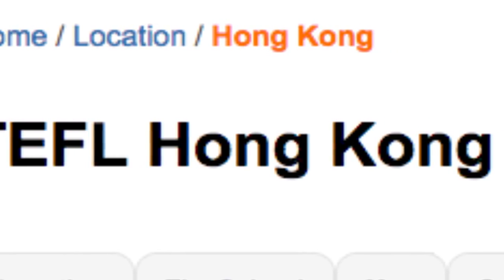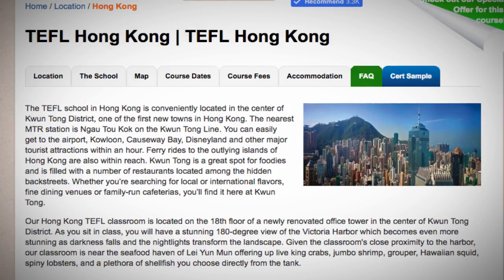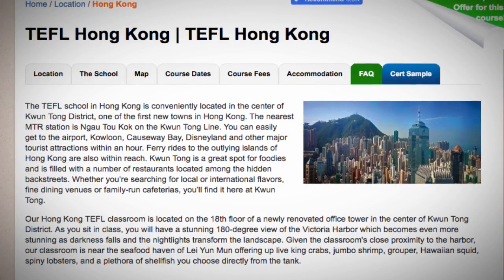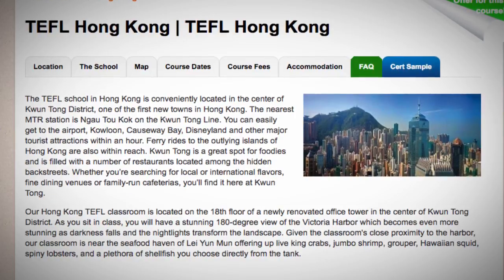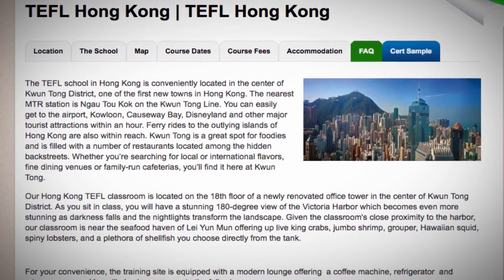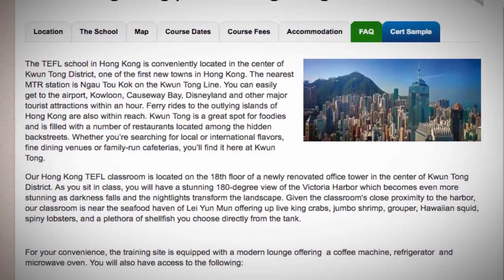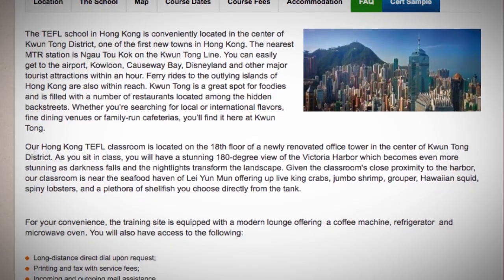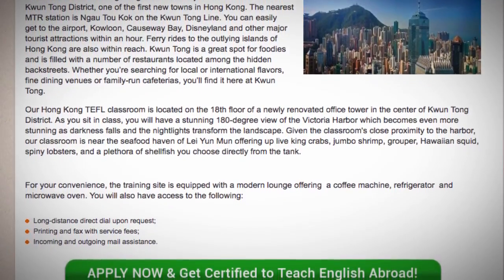Welcome to Our TEFL / TESOL School in Hong Kong | Teach & Live abroad!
The TEFL school in Hong Kong is conveniently located in the center of Kwun Tong District, one of the first new towns in Hong Kong. The nearest MTR station is Ngau Tou Kok on the Kwun Tong Line. You can easily get to the airport, Kowloon, Causeway Bay, Disneyland and other major tourist attractions within an hour. Ferry rides to the outlying islands of Hong Kong are also within reach. Kwun Tong is a great spot for foodies and is filled with a number of restaurants located among the hidden backstreets. Whether you’re searching for local or international flavors, fine dining venues or family-run cafeterias, you’ll find it here at Kwun Tong.

Our Hong Kong TEFL classroom is located on the 18th floor of a newly renovated office tower in the center of Kwun Tong District. As you sit in class, you will have a stunning 180-degree view of the Victoria Harbor which becomes even more stunning as darkness falls and the nightlights transform the landscape. Given the classroom's close proximity to the harbor, our classroom is near the seafood haven of Lei Yun Mun offering up live king crabs, jumbo shrimp, grouper, Hawaiian squid, spiny lobsters, and a plethora of shellfish you choose directly from the tank.

For your convenience, the training site is equipped with a modern lounge offering  a coffee machine, refrigerator  and microwave oven. You will also have access to the following:

Long-distance direct dial upon request;
Printing and fax with service fees;
Incoming and outgoing mail assistance.

Find out more about taking a TEFL course in Hong Kong